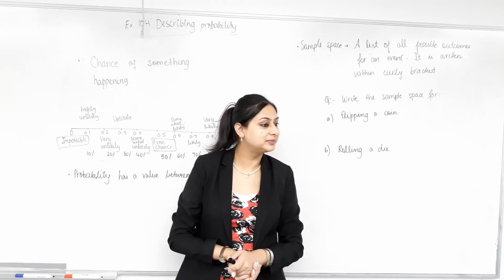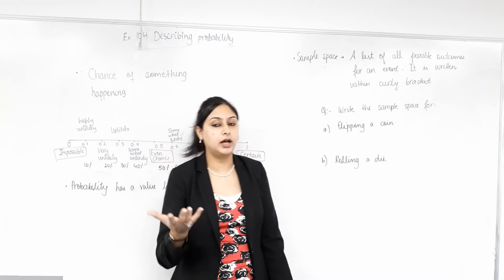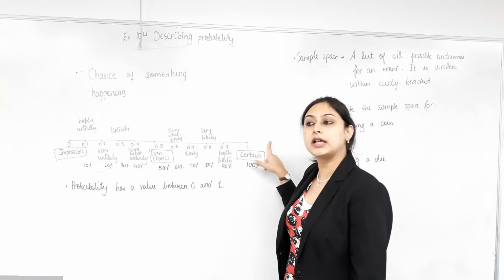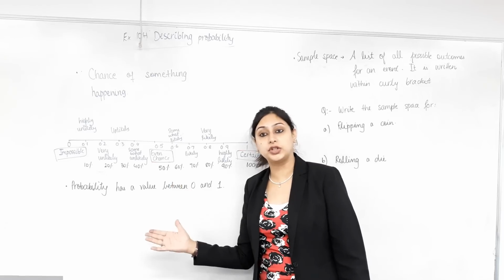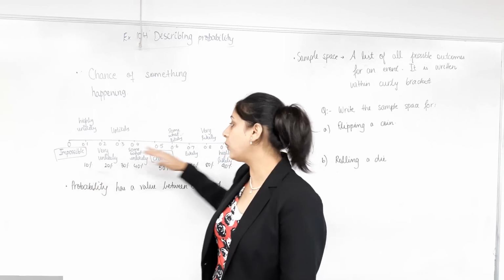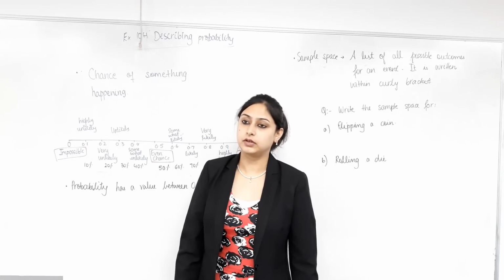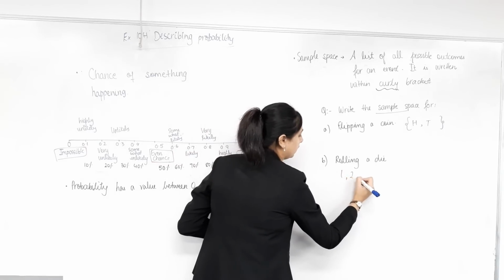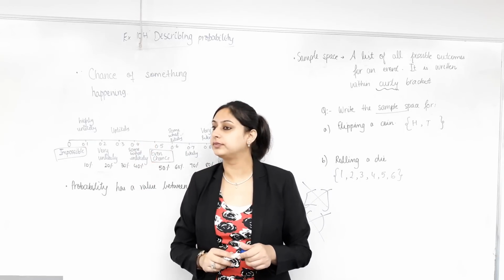Introduction To Probability Made Easy!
What values can it have?
What is a sample space?